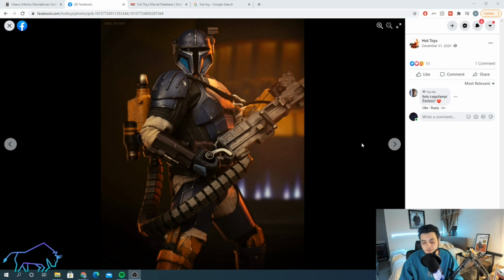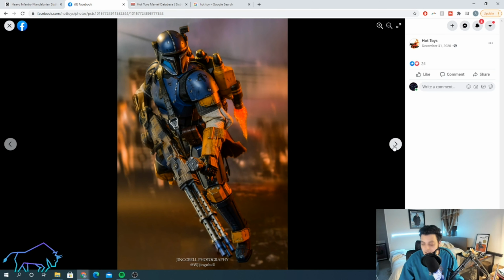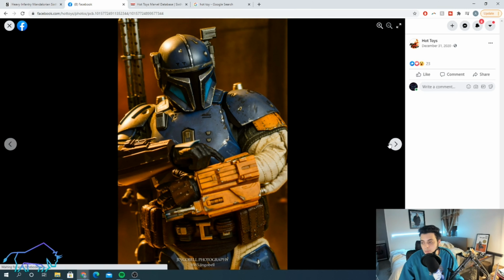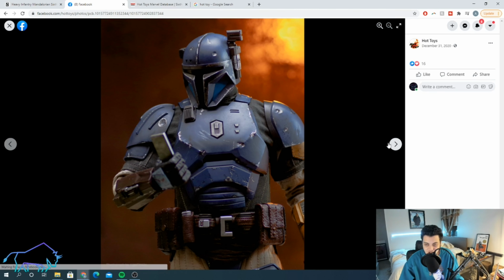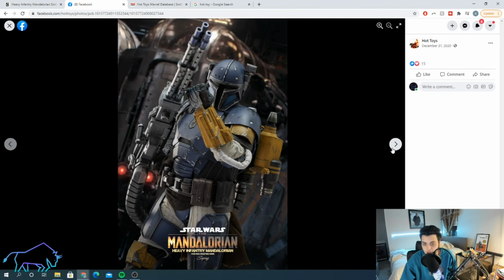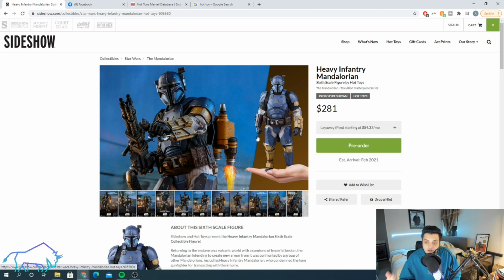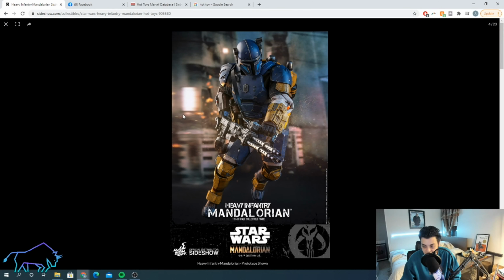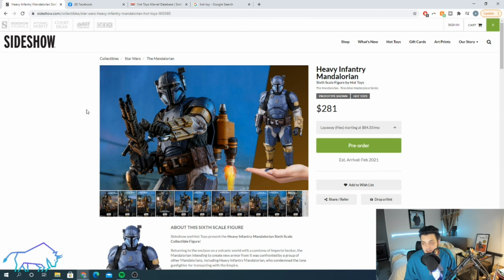Hot Toys Heavy Mandalorian - Investment Update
UPDATE: THIS FIGURE IS ALREADY AT WAITLIST WARNING

Investment Analysis update on the hot toys heavy infantry mandalorian